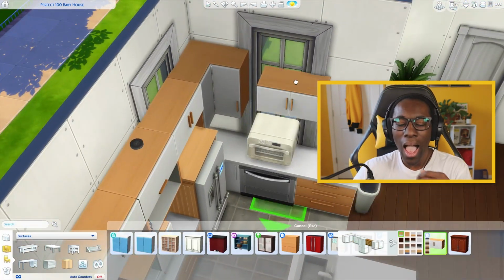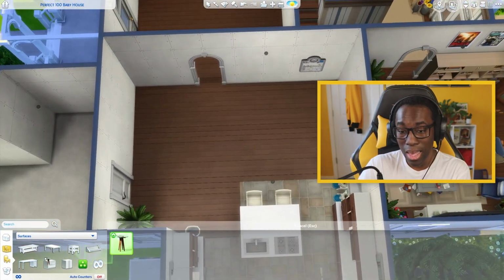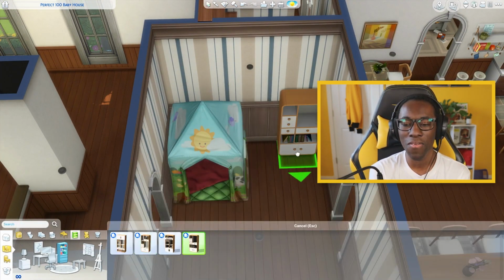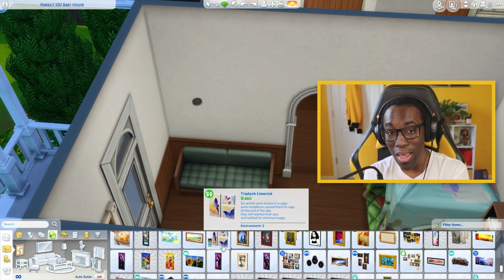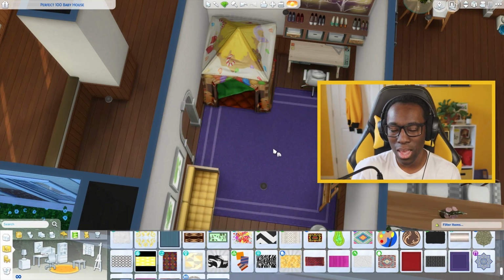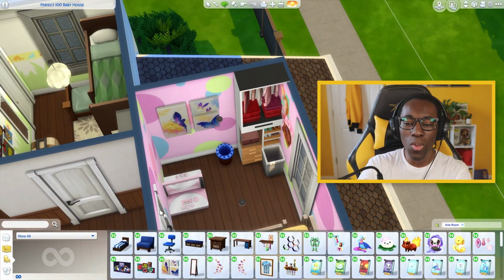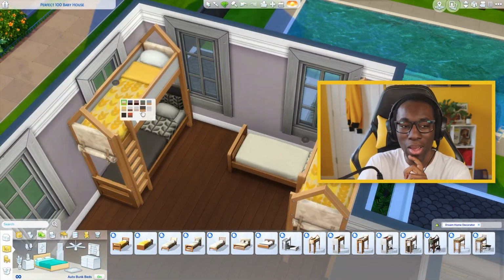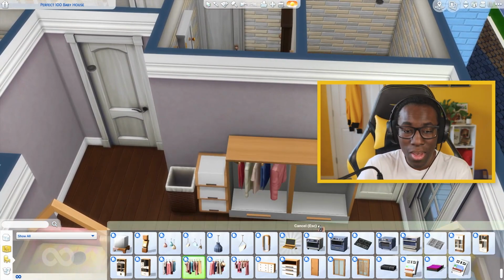I built the perfect 100 baby challenge house in The Sims 4!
SpringSims1 - $4.75/Month ($1.25 Off - Regular Price = $6/Month)
SpringSims3 - $11.25/3 Months ($3.75/Month - Regular Price = $12/3 Months)
SpringSims6 - $20/6 Months ($3.33/Month - Regular Price = $22/6 Months)
SpringSims12 - $30/12 Months ($2.50/Month - Regular Price = $36/12 Months)

I love the 100 baby challenge so I built a house just for it in the sims 4!